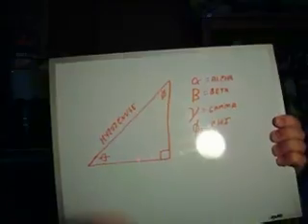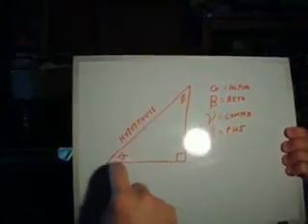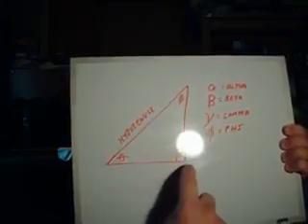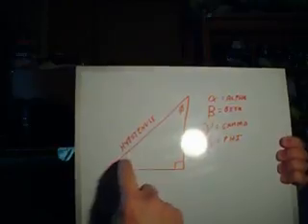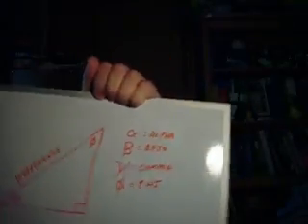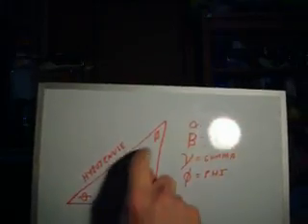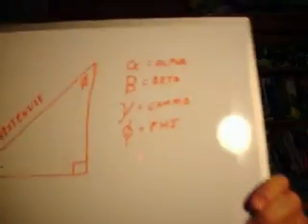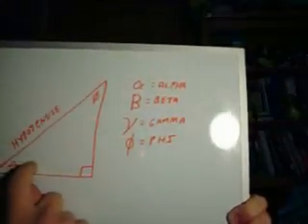Trigonometry Part 4.rm